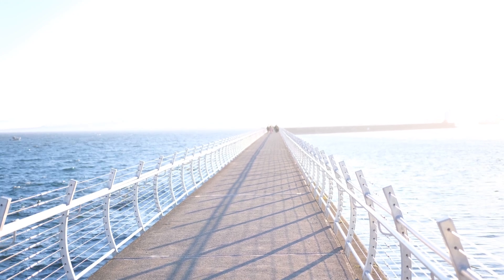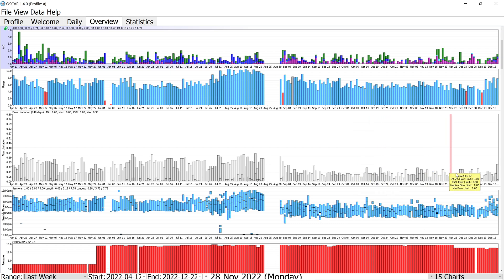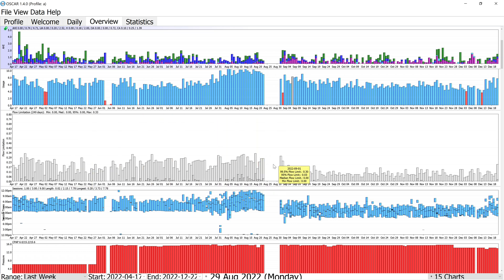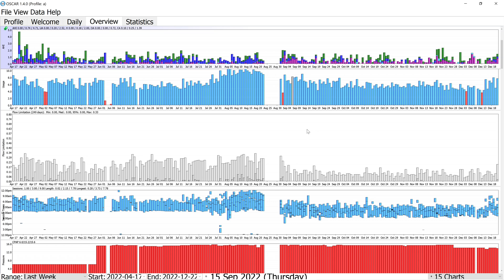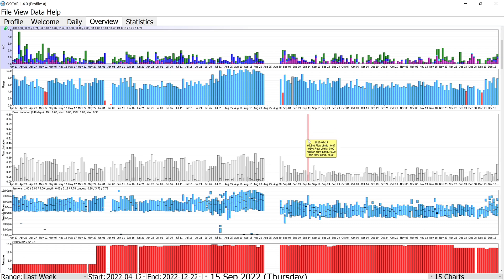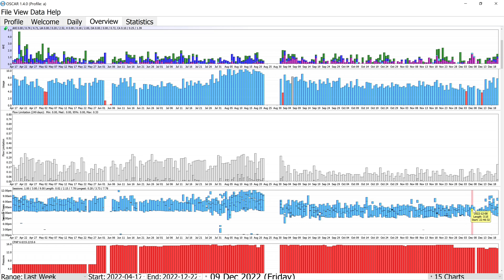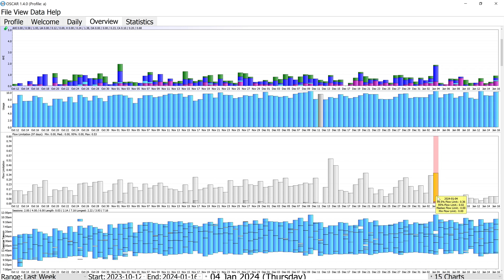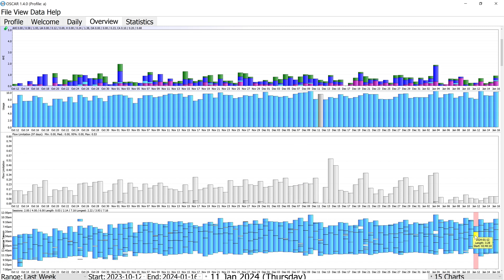CPAP and the power of DATA (and hope :) )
This video goes over the basics of using data in the Open Source CPAP Analysis Reporter (OSCAR) to drive your decisions for CPAP therapy.

📊 Want to see how your sleep really changes with and without CPAP?
I offer a 3-night Level 2 home sleep study (US only) — test your sleep over multiple nights, all from home. I’ll personally mark your recordings and review the results with you.

Sleeptracker-AI: This is what I personally use to nightly track my sleep.

Always consult with a qualified and licensed healthcare provider for any medical concerns. Use of any information from this video is at your own risk. We do not endorse any specific products, treatments, or providers.